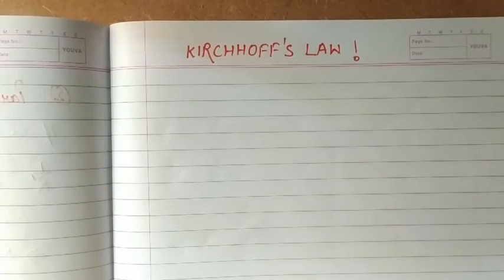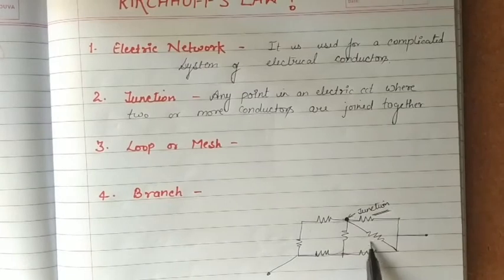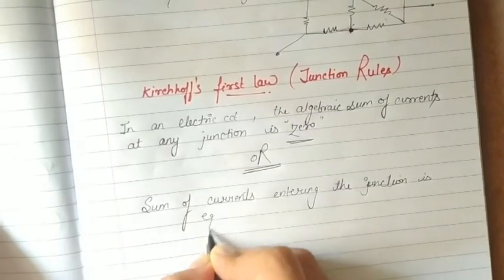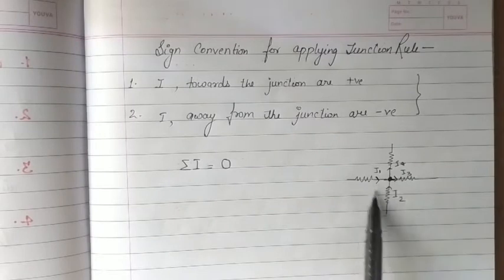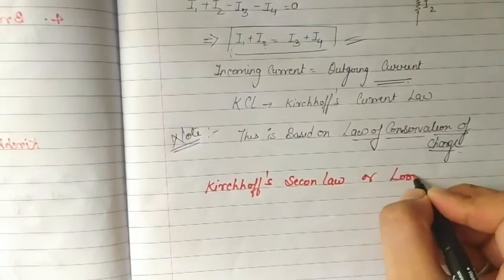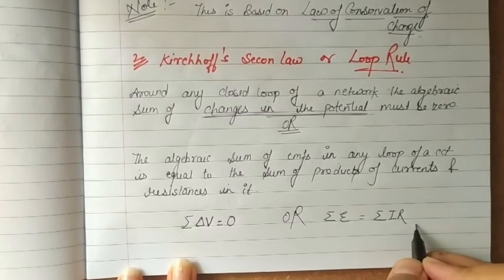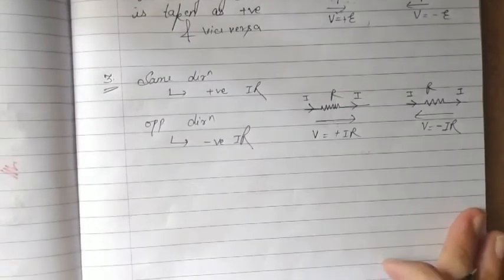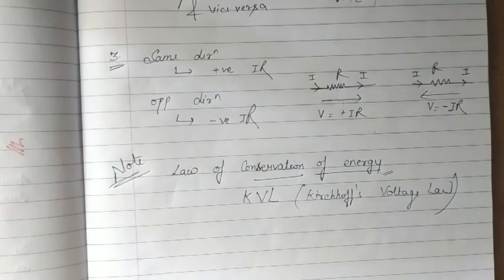Class 12| Ch 3: Current Electricity| 3.14:Kirchhoff's laws